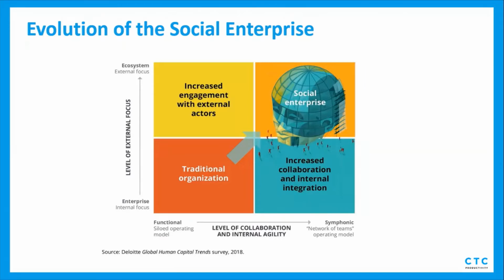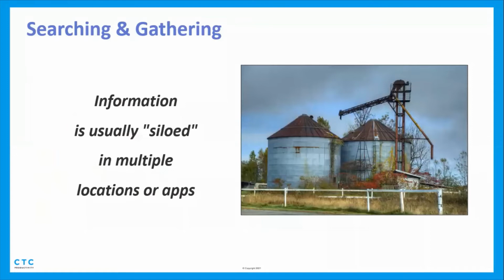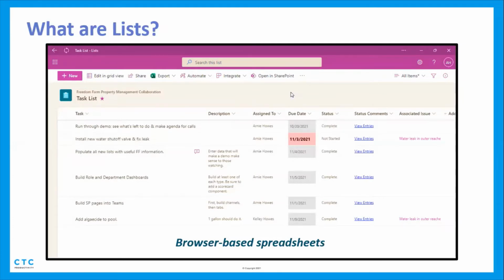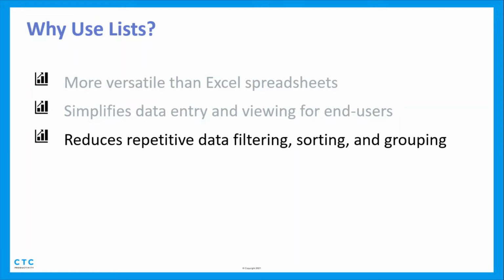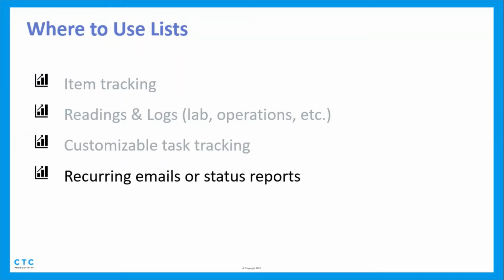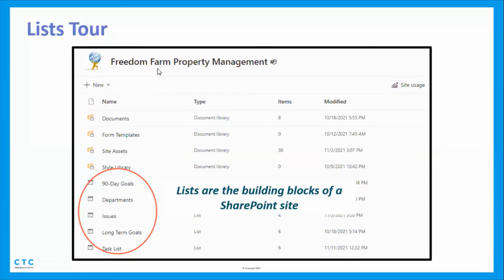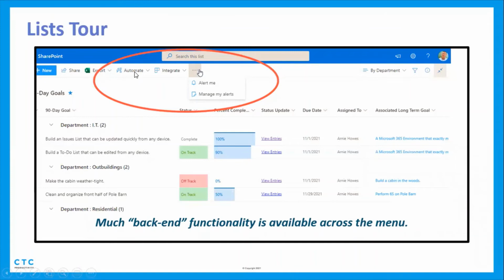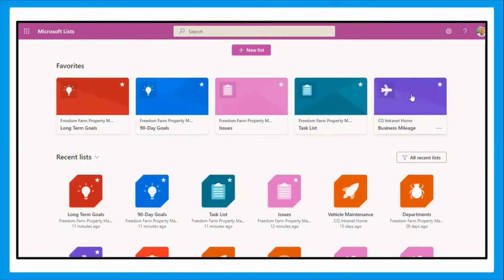Eliminate Information Silos with Lists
Is your company fully leveraging the power of Microsoft 365 to drive productivity?

Would you like to learn how to eliminate information silos with Microsoft Lists?

Chapters:
00:00 Webinar & Microsoft 365 Background Information
4:10 Eliminate Information Silos
7:49 What Are Lists?
8:28 Why Use Lists?
12:38 Where to Use Lists
19:58 Wrap Up
21:32 Next Webinar
21:47 Q & A

IN THIS SESSION, LEARN:

- What Lists are and how they work
- How to drive data efficiencies using Lists
- Examples of use case scenarios